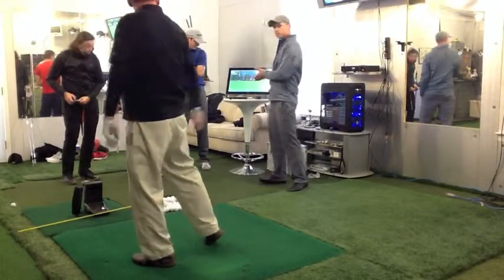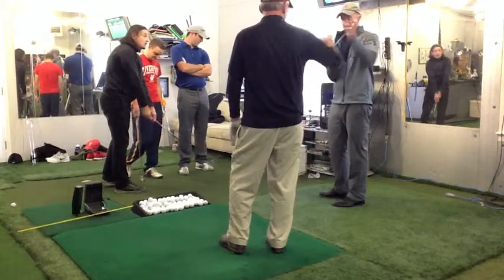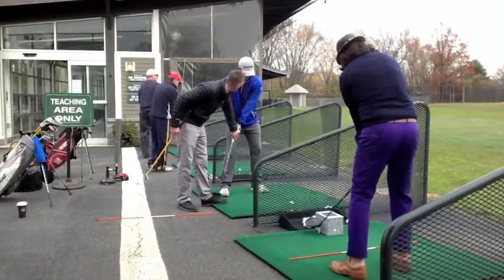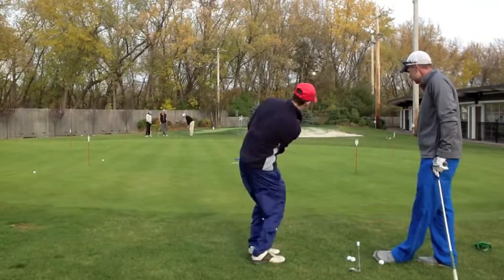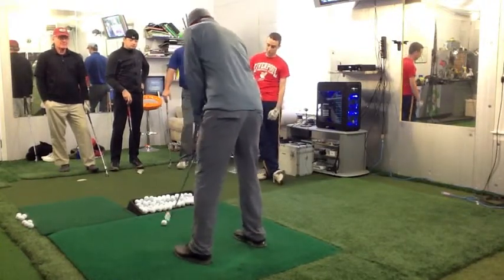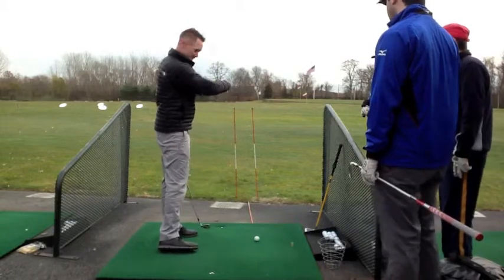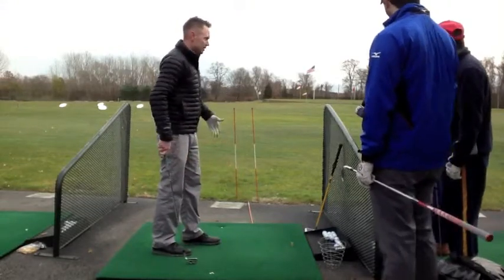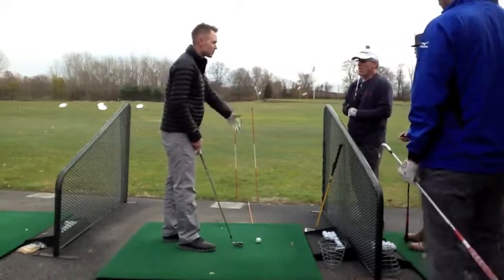cause and effect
cause and effect addressed during a clinic